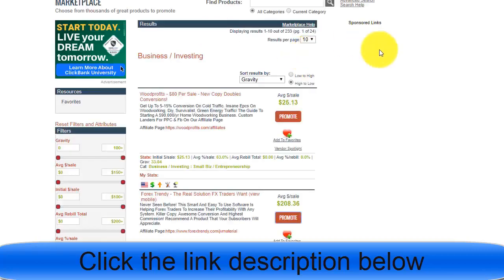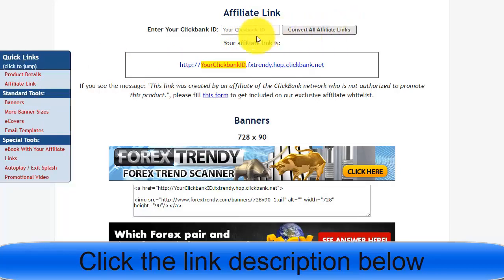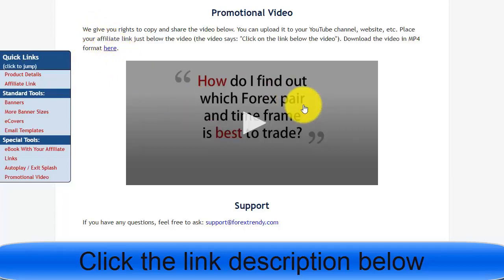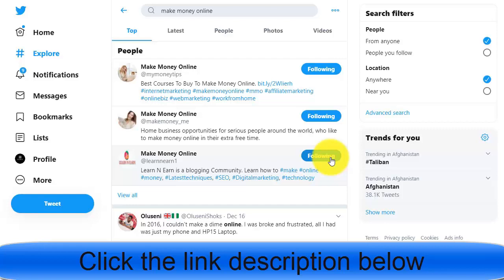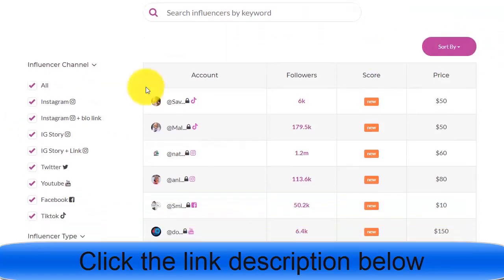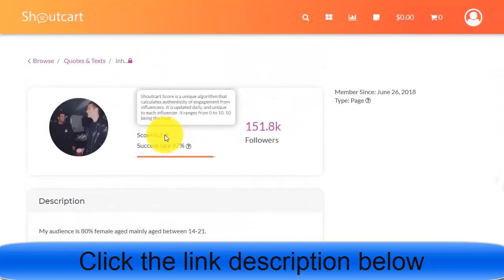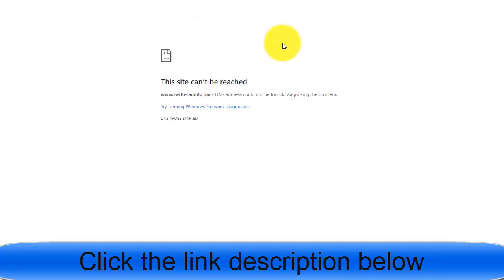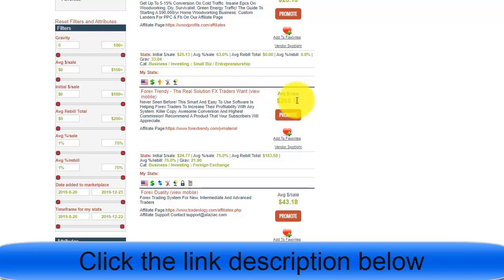How to make money on Clickbank for free step by step Make 100 A Day Clickbank for beginners in 2020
Welcome to start “How to make money on Clickbank for free step by step Make 100 A Day Clickbank for beginners in 2020” video.

How to make money on Clickbank for free step by step, Make $100 A Day, Clickbank for beginners

People are searching on Google:
how to use clickbank to make money,
clickbank for dummies,
clickbank marketing,
clickbank success youtube,
clickbank signup,
etc.

People are searching on YouTube:
For More video “How to make money on Clickbank for free step by step Make 100 A Day Clickbank for beginners in 2020” like this,